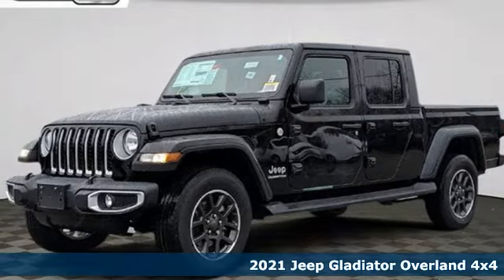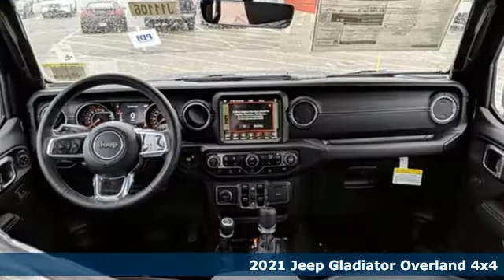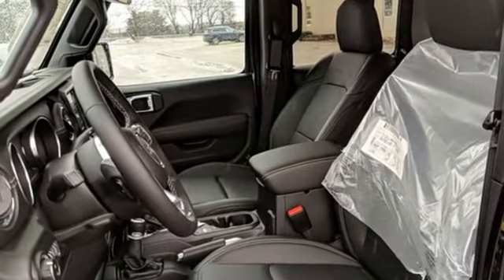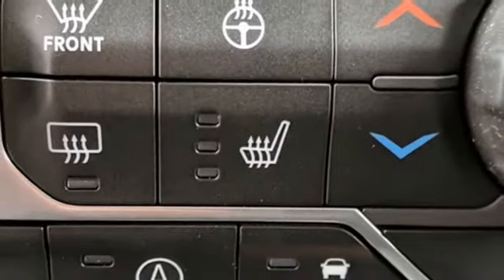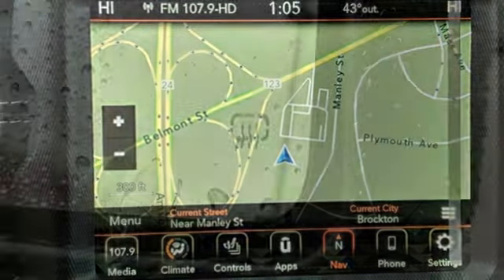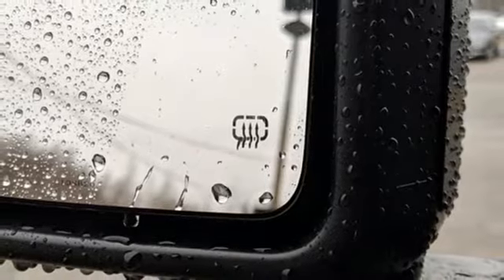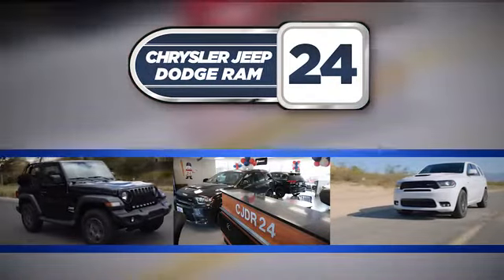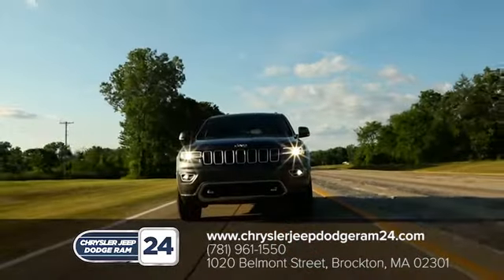2021 Jeep Gladiator Brockton MA Boston, MA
Year: 2021
Make: Jeep
Model: Gladiator
Trim: Overland
Engine: 6 3.6 L
Transmission: Automatic
Color: Black Clearcoat
Interior: Black
Stock #: J11106
VIN: 1C6HJTFG4ML529193
Black Clearcoat 2021 Jeep Gladiator Overland 4WD 8-Speed Automatic 3.6L V6 24V VVT Price includes: $1500 - National 2021 Bonus Cash 21CMA. Exp. 03/31/2021

Address:
1020 Belmont St